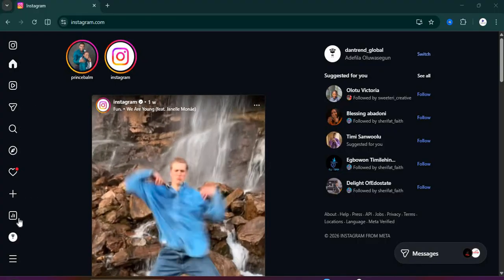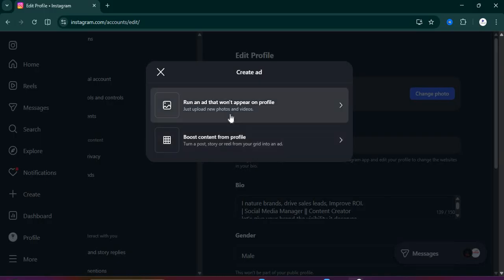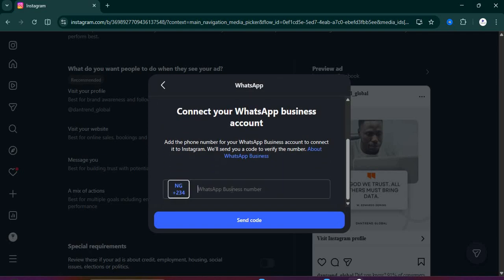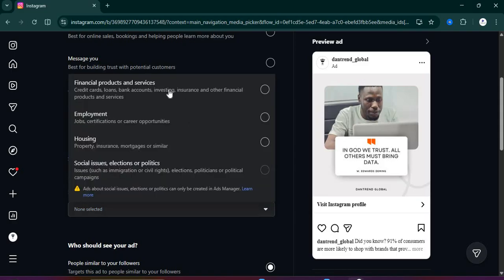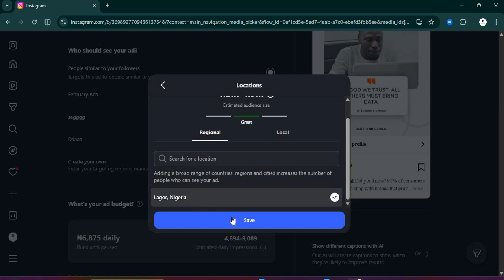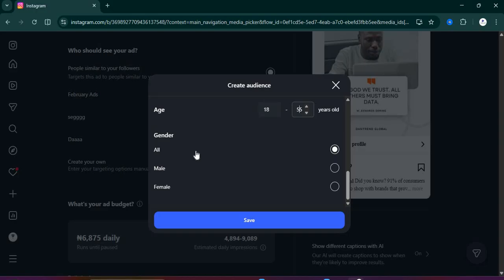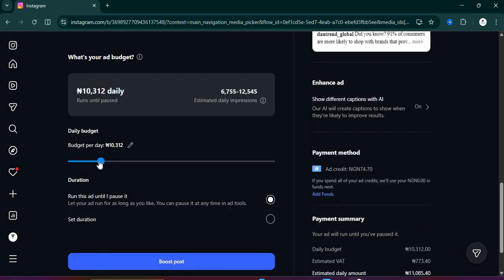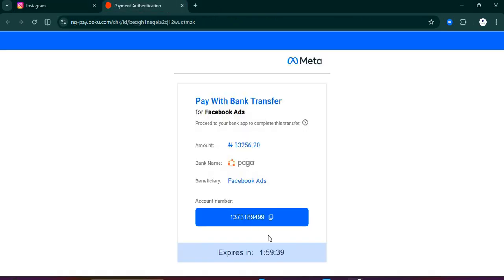Instagram Advertisement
If you're not using Meta Ads, you're missing out on the best targeting options in the game. Build your high-converting landing page.
Ready to master Facebook and Instagram advertising? This complete Meta Ads tutorial for 2025 will guide you through everything you need to know. We break down the intimidating platform into easy, step-by-step instructions—from setting up your account and choosing the right campaign objective to creating scroll-stopping ads and analyzing the metrics that actually matter. Watch now to start reaching your perfect audience today!

Discover the secrets to creating successful Instagram ads that drive real results for your business. In this video, we'll dive into the key elements that make Instagram ads effective, from targeting and ad creative to budgeting and optimization. Whether you're a seasoned marketer or just starting out, you'll learn how to create Instagram ads that resonate with your audience and help you achieve your marketing goals. Get ready to take your Instagram advertising to the next level and start seeing the results you've been looking for.